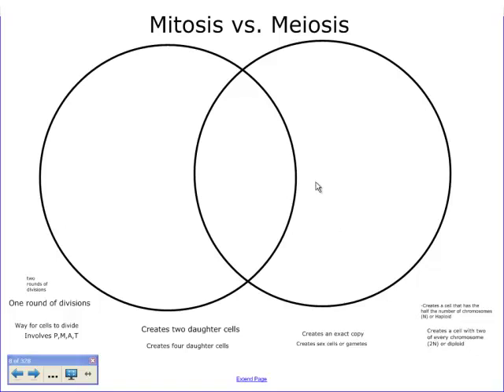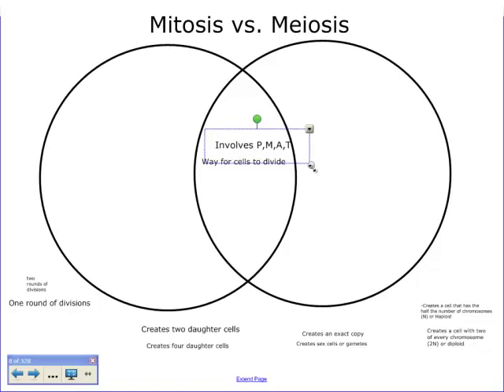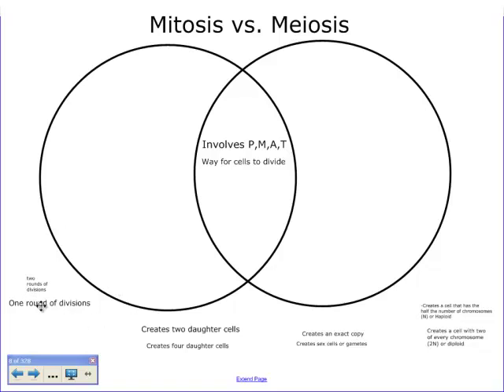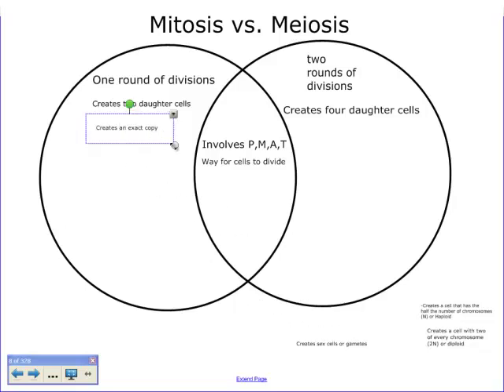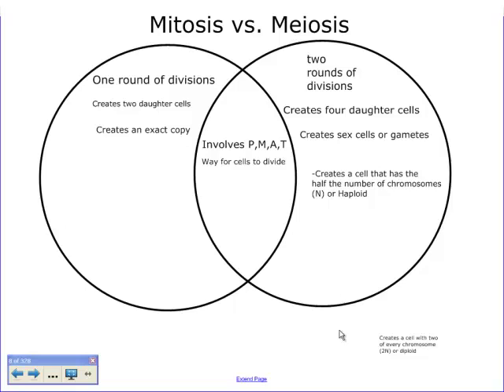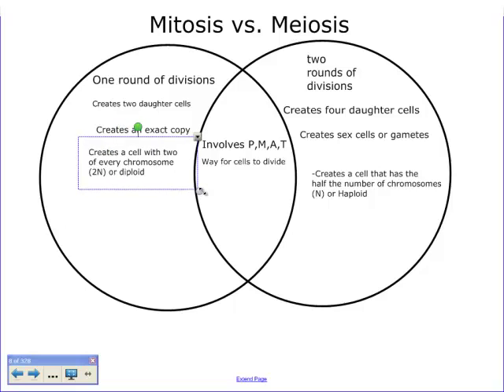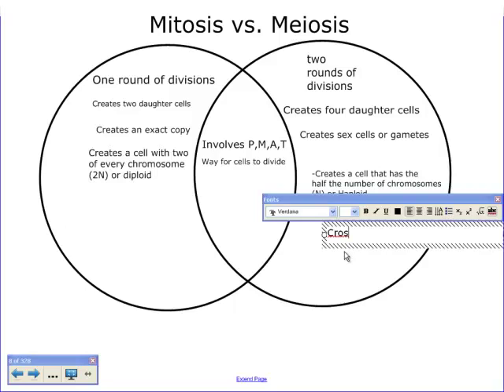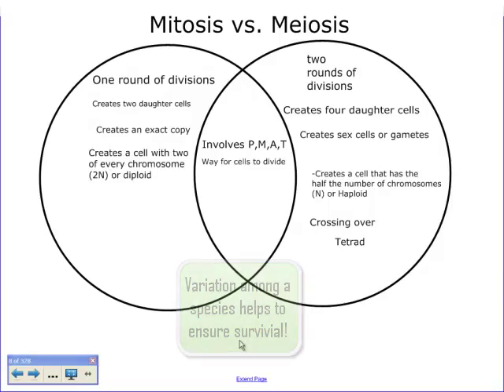A Comparison of Mitosis and Meiosis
A teacher led demonstration of the basic similarities between mitosis and meiosis using a venn diagram.